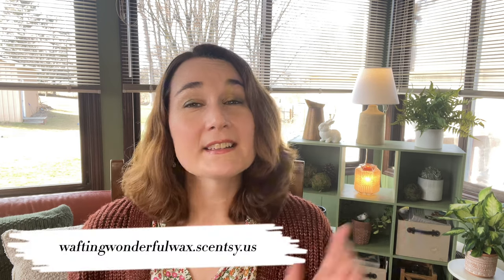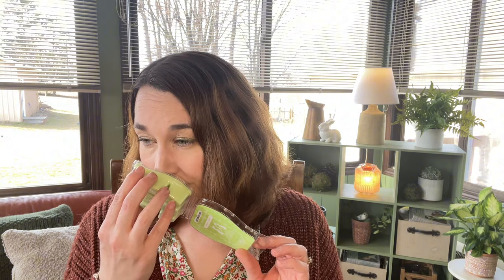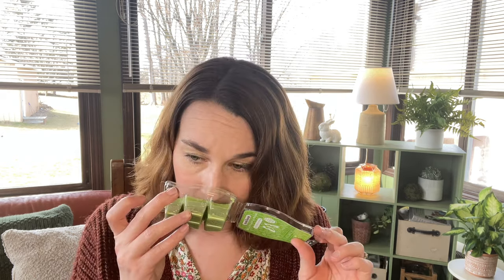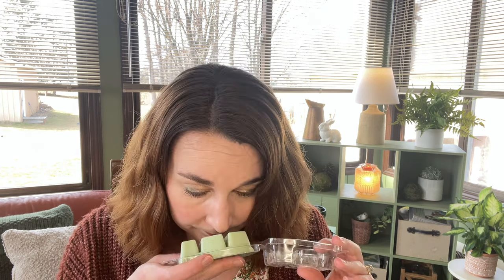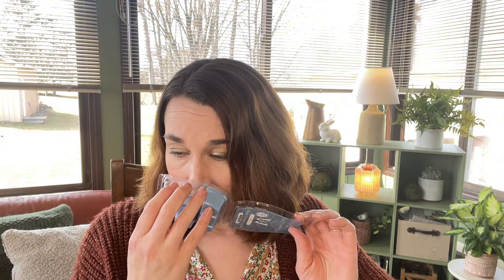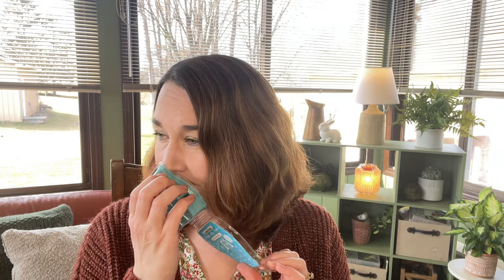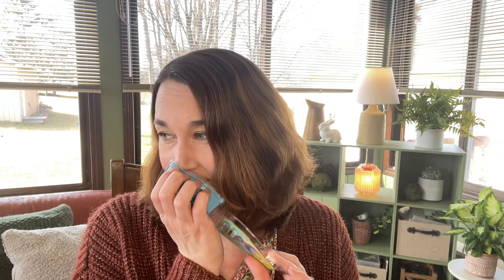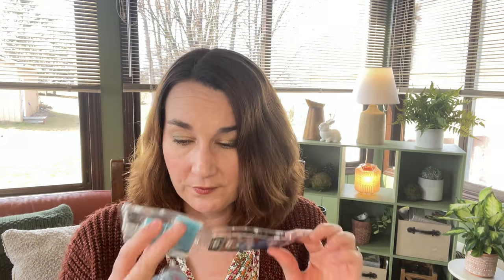My Transitional Wax Stash: pt. 1